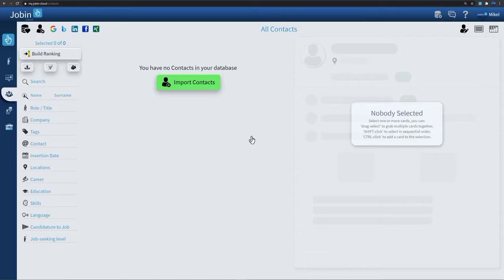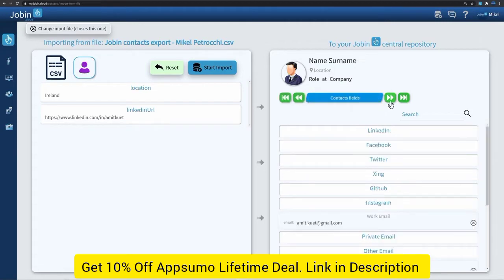Jobin.cloud Review and Demo Tutorial: Appsumo Lifetime Deal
OR